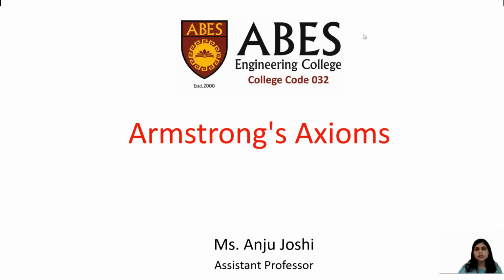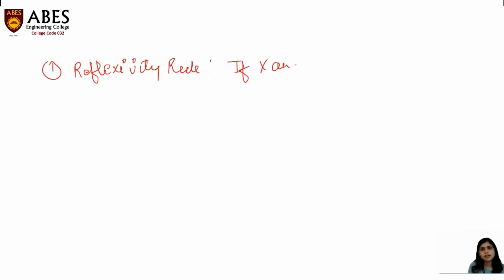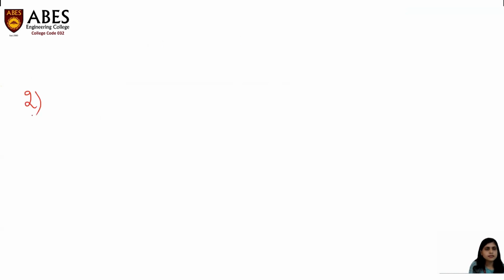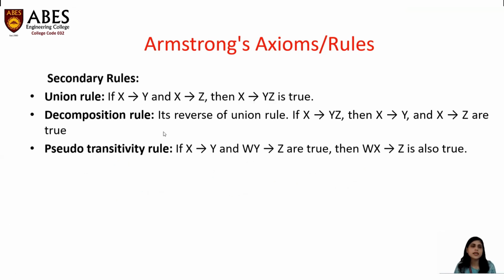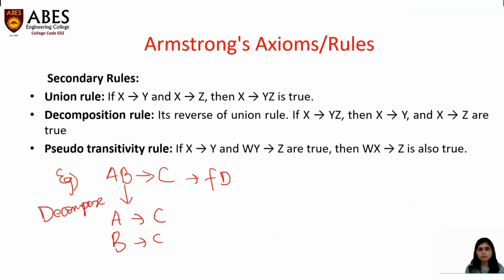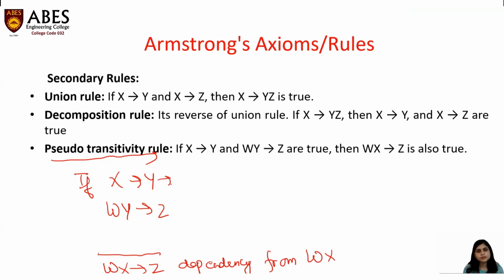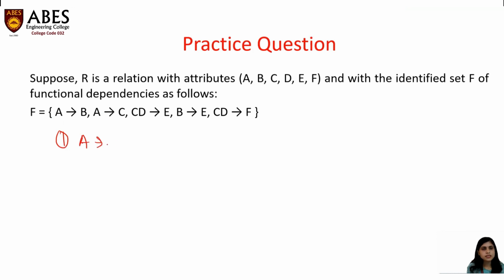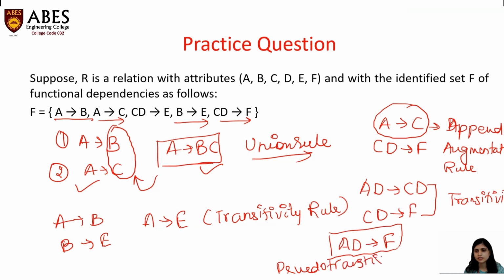Armstrong's Axioms | Database Management System | ABES Engineering College, Ghaziabad :